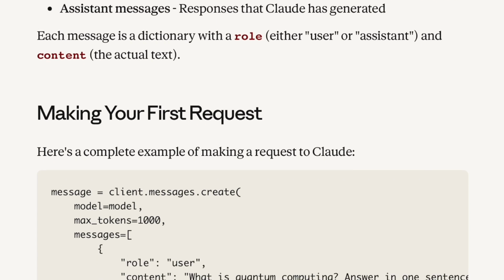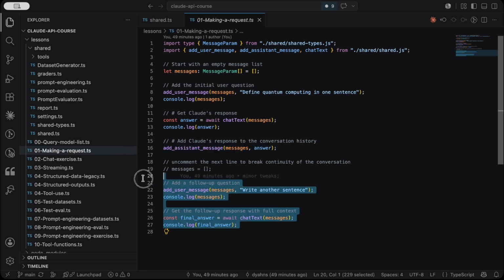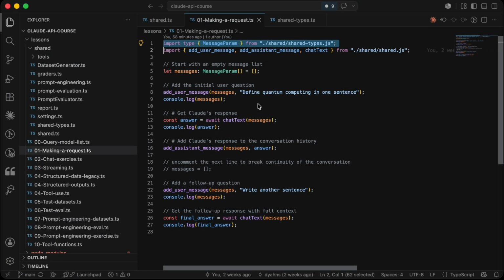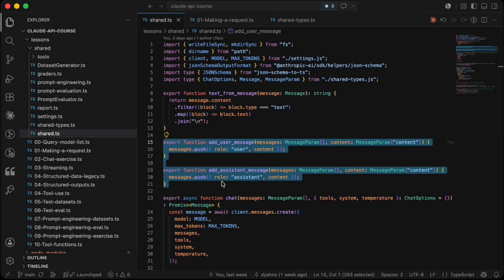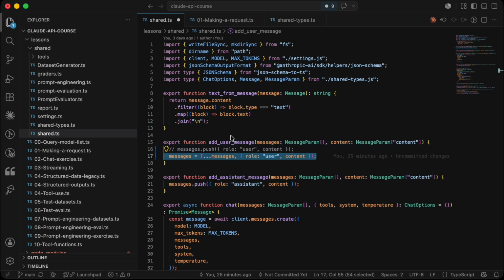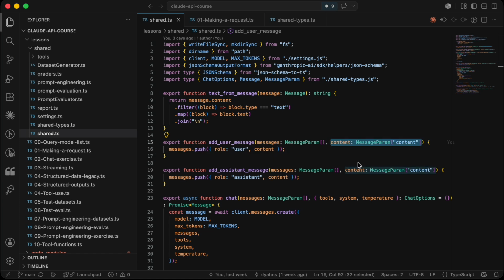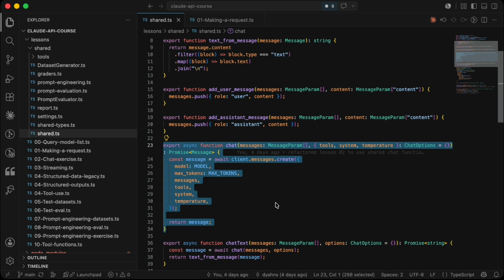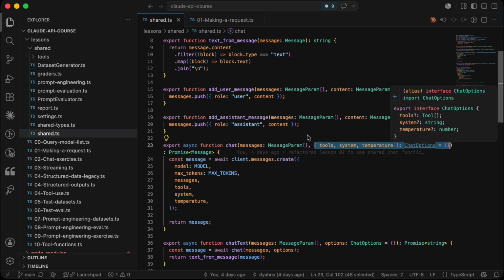01. Making a request - Building with the Claude API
Walkthrough of Anthropic's "Building with the Claude API" course using Anthropic's TypeScript SDK.